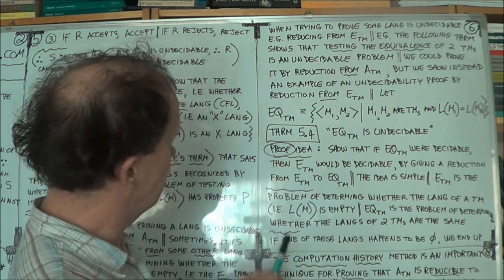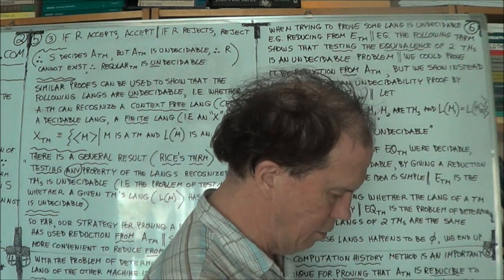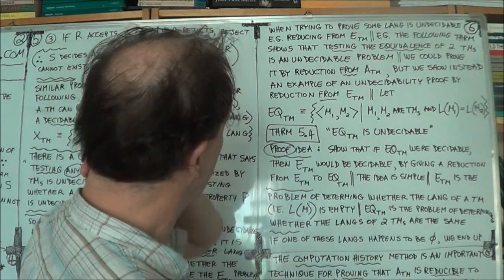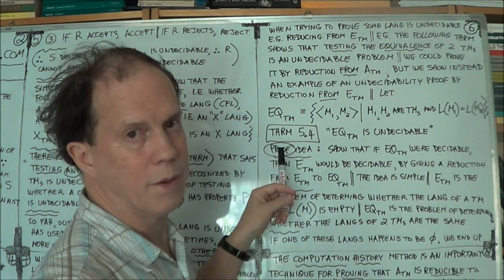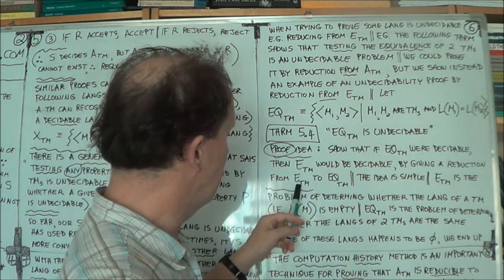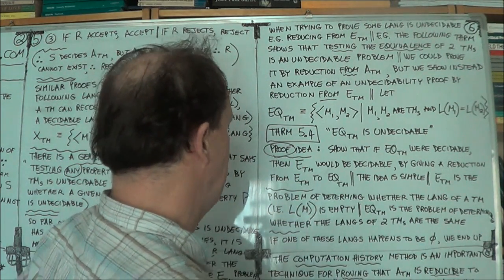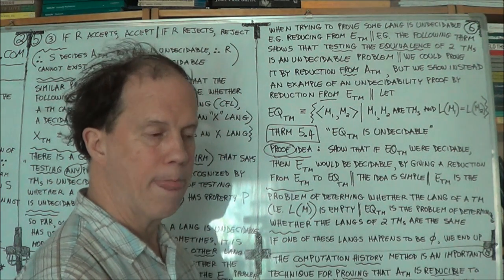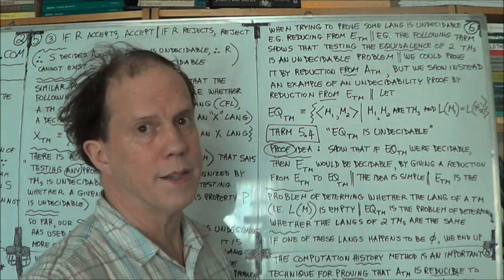deGarisMPC ThComp5g 2of2 Sen,M1,Sipser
Theory of Computation (Sen, M1, Sipser) Lect. 5g ("Reducibility"), Pt. 2 of 2